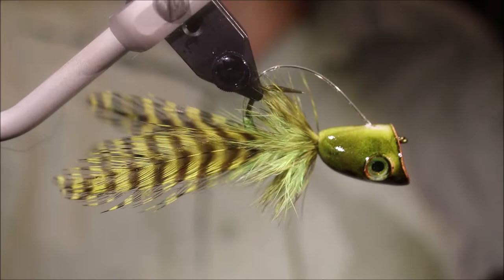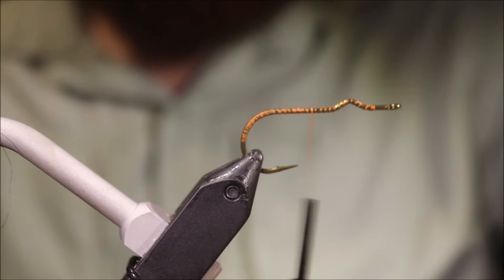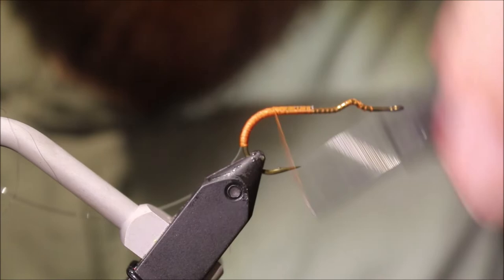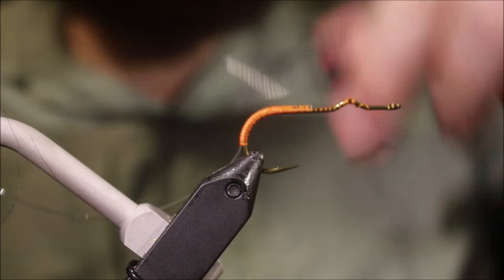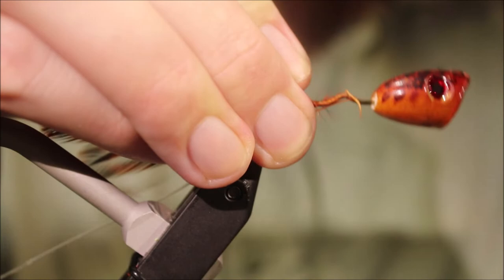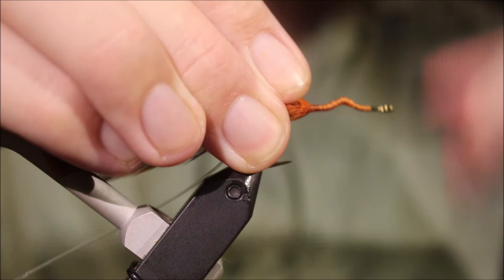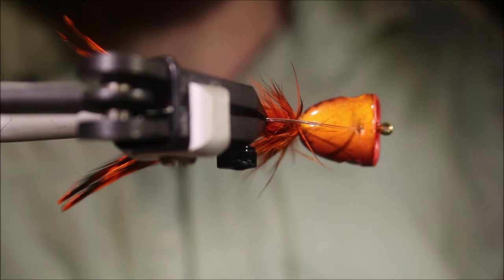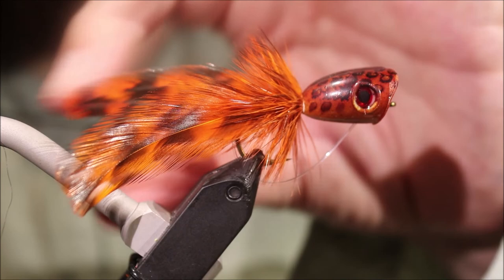Tying a Double Barrel Popper with Martyn White (bass bug)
Step by step instructions for a simple bass popper using the surface seducer double barrel heads from flymen.

Materials list
Hook: Kink shank popper hook
Thread: 6/0
Weed guard: hard nylon
Tail: saddle feathers
Collar: saddle feathers
Head: double barrel popper head
Eyes: 3D eyes
Coating: liquid fusion